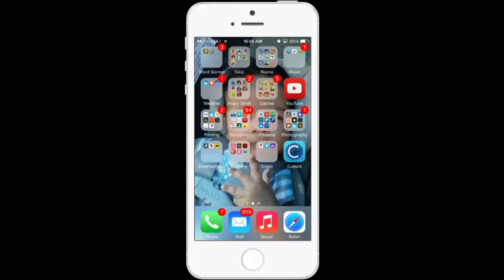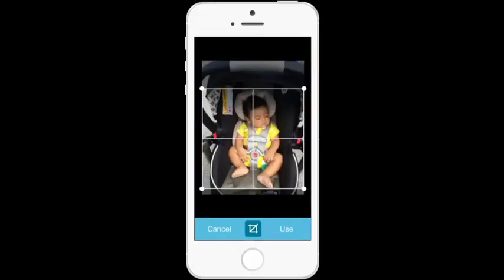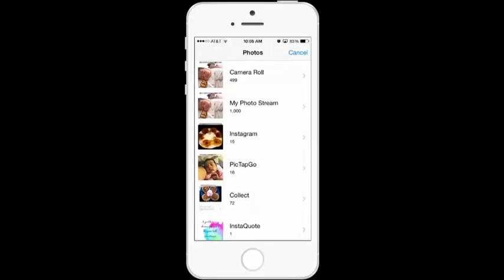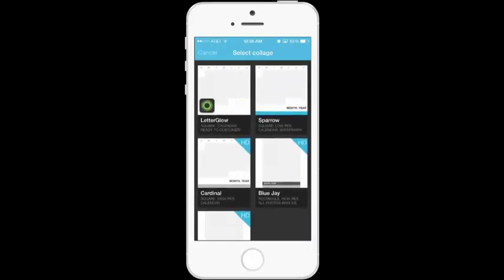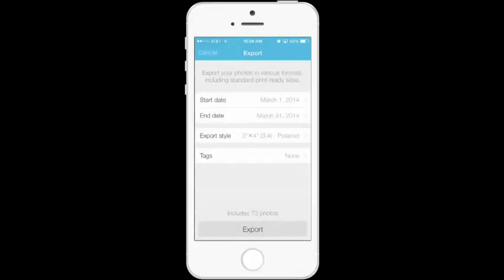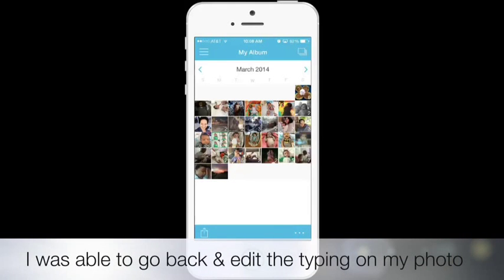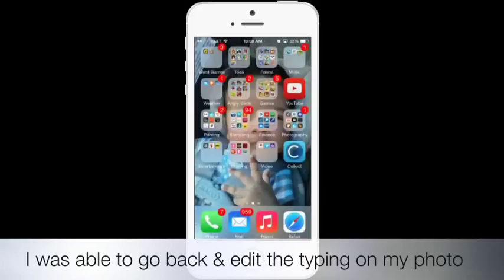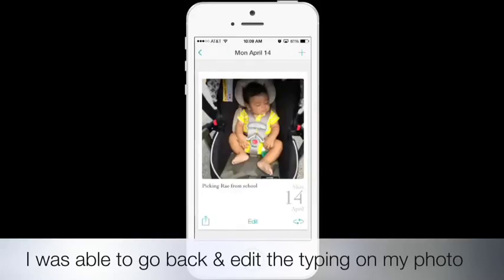Collect App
App review and how to on the collect app for iPhone